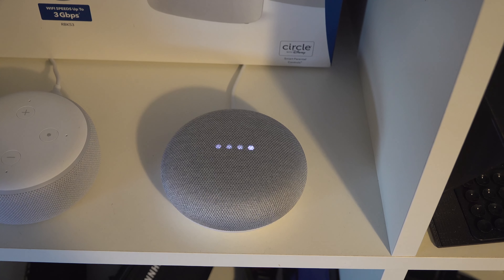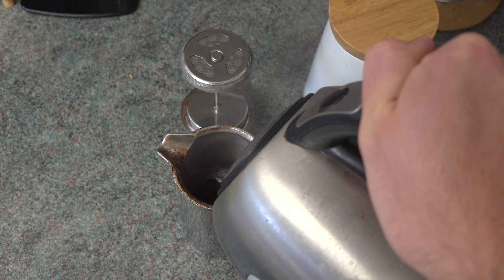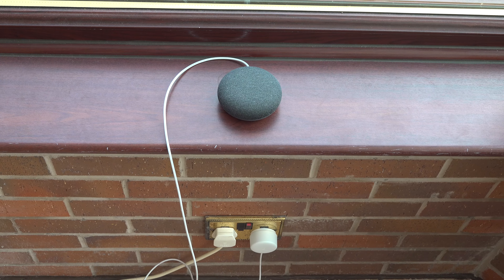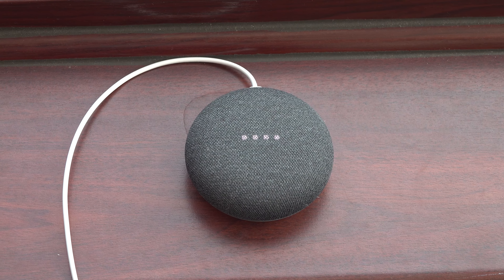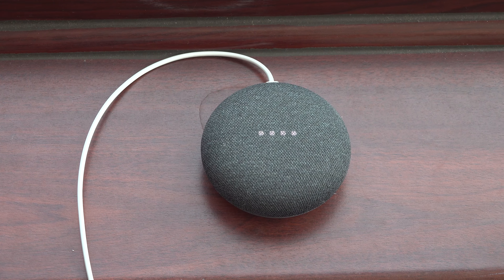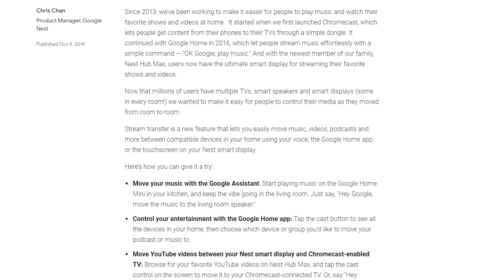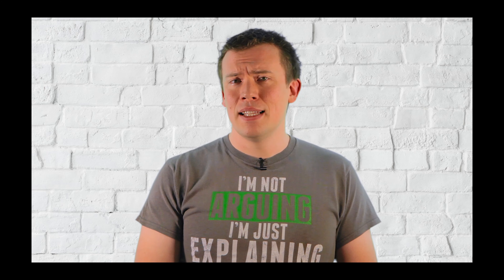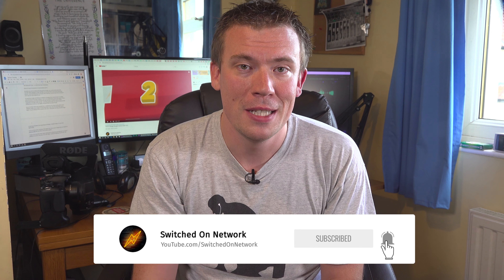Move Music Between Your Google Home Speakers! (Stream Transfer)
Finally, moving music between your Google Home or Chromecast devices just got a whole lot easier! You can now transfer music playing on your Google Home to another speaker by saying, "OK Google, move the music to..."

⏲️ Timestamps ⏲️
00:00 Introduction & Welcome
00:21 Earlier video - no music transfer feature
01:03 Demonstration - moving music between Google Home devices
01:27 Hey Google, move the music to the kitchen.
01:42 Making coffee in kitchen
01:51 Hey Google, move the music to the conservatory
02:06 Move podcasts between Google Home devices in your house
02:51 Transfer music from single Google Home device to a group
03:30 Move YouTube videos to/from Nest Hub Max

Special thanks to Tom from Venus Demilo for letting us use their song in this video!